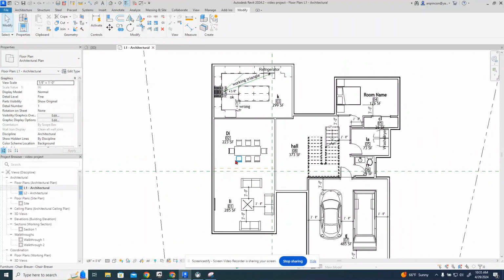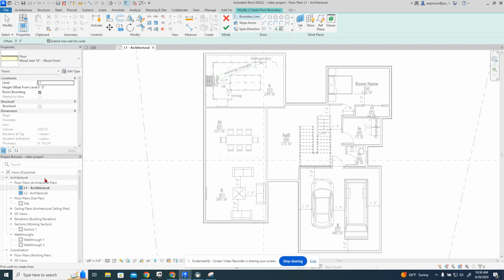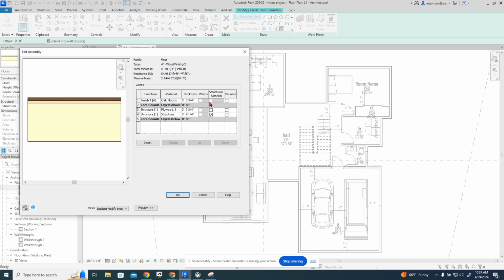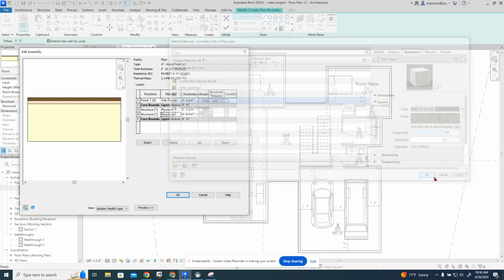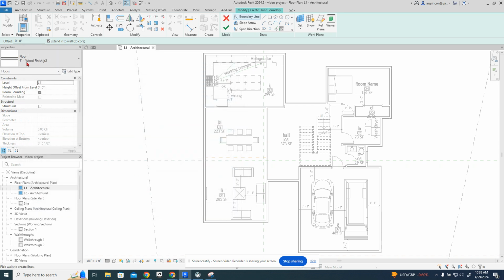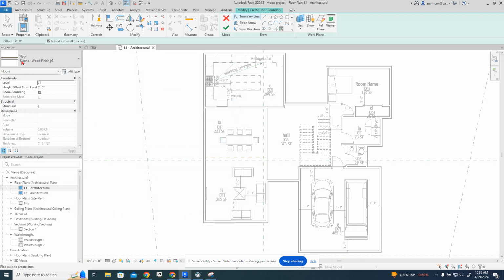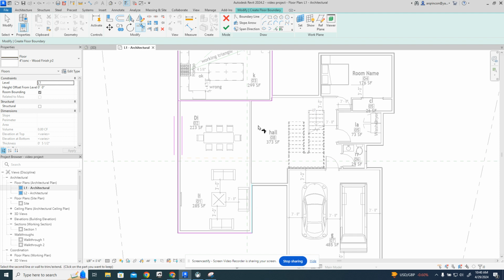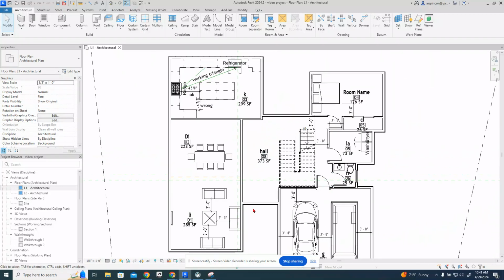REVIT Tutorial Basic Custom concrete floor In REVIT 2025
custom floor creation in REVIT 2025